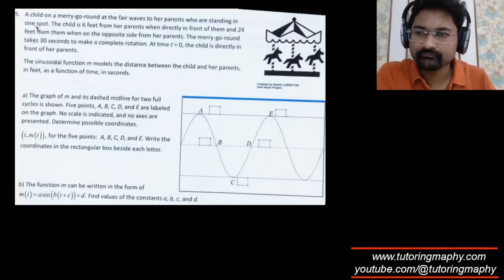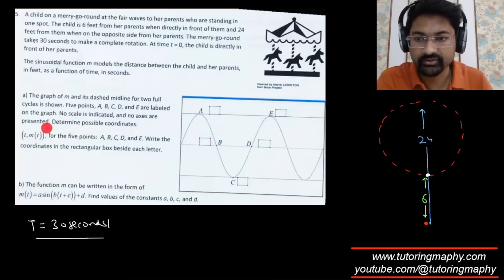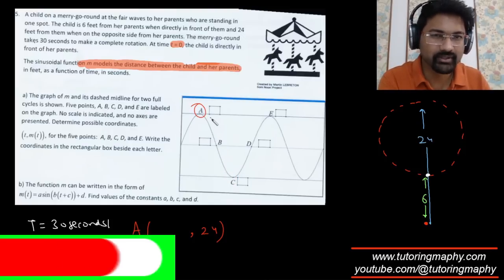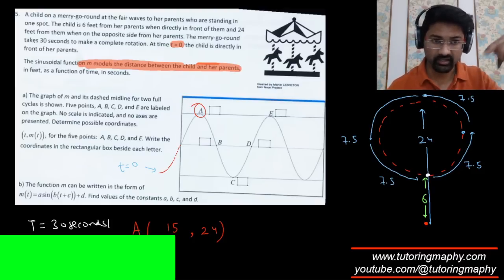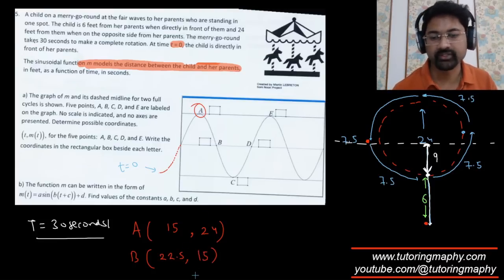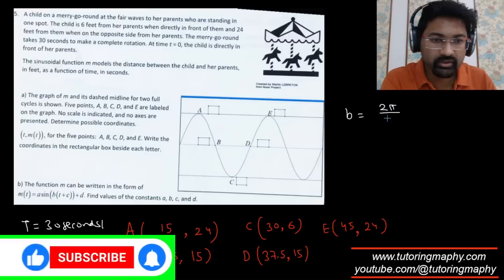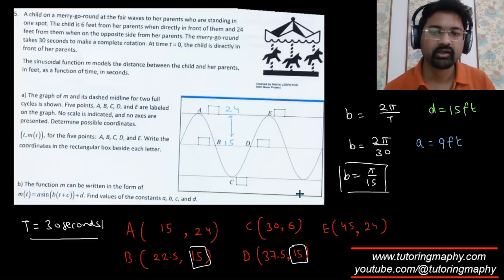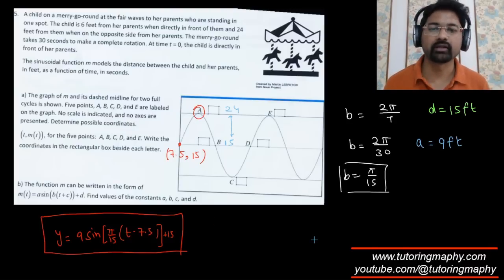AP Precalculus FRQ #3 Modeling of a periodic context | A child at the merry go round at the fair wav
AP Precalculus FRQ #3 Modeling of a periodic context.
A child at the merry go round at the fair waves to her parents who are standing in one spot. The child is 6 feet from her parents when directly in front of them and 24 feet from them when on the opposite side of the parents.

How to model periodic function
How to graph sinusoidal function
AP Precalculus FRQ Type 3
AP Precalculus FRQ #3
AP Precalculus FRQ
AP Precalculus FRQ Practice questions
Modeling of a periodic context

Math tutor
Physics tutor